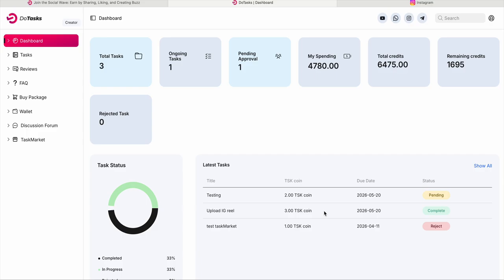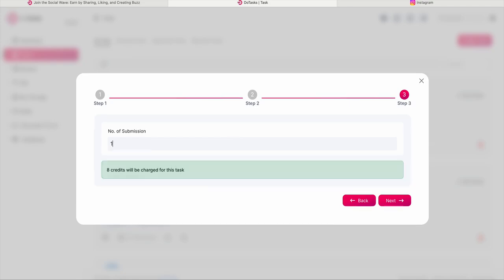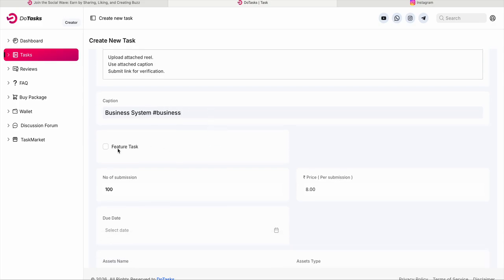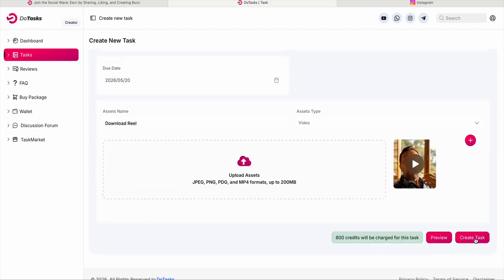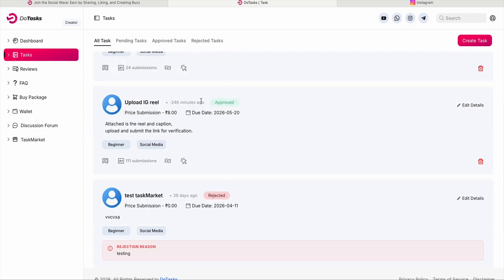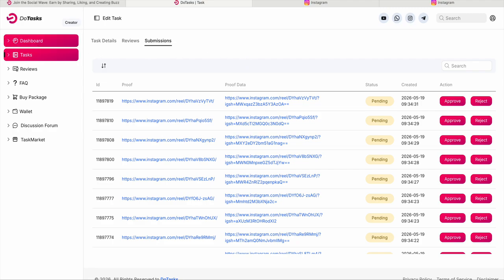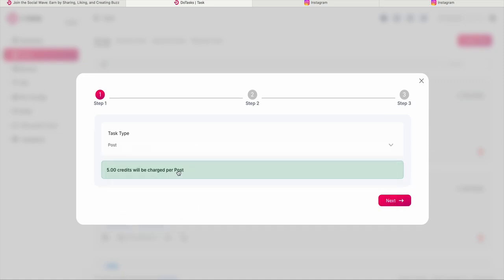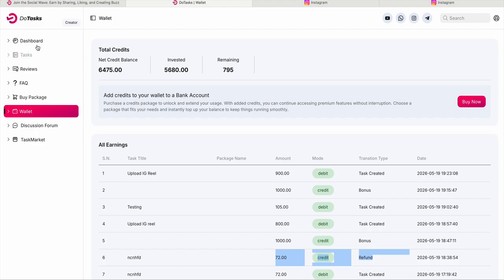How to Create Tasks on DoTasks Creator Panel | Complete Tutorial for Creators 2026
Want to create your own tasks on DoTasks?  In this complete DoTasks Creator Panel tutorial, we'll show you step-by-step how to create, submit, manage, and track social media tasks for DoTasks members.

Whether you want users to upload Instagram Reels, YouTube Shorts, Facebook posts, or other social media content, the Creator Panel allows you to create tasks and reach verified DoTasks users.

In this video, you'll learn:

What you'll learn in this tutorial:

00:00 – Introduction to the DoTasks Creator Panel
00:05 – Checking your available credits
00:13 – How to create a new task
00:19 – Selecting the type of task
00:33 – Choosing the social media platform
00:45 – Setting the number of submissions
01:06 – Adding your task title & instructions
01:33 – Adding captions and hashtags
01:47 – How Featured Tasks work
02:20 – Setting the due date
02:32 – Uploading your task asset/video
02:47 – Creating and submitting the task
02:58 – Recommended video/reel file size
03:19 – Understanding Pending Task status
03:27 – How DoTasks reviews and approves tasks
03:50 – How to check task submissions
04:08 – How to verify submitted social media links
04:28 – Understanding additional submissions/bonus
04:44 – Understanding the Creator Dashboard
05:01 – Checking user reviews
05:25 – How to buy more task packages
05:33 – Creating tasks for different platforms
06:02 – Task approval/review time
06:17 – Discussion Forum
06:21 – Understanding your Creator Wallet
06:37 – Final tips & support

What is the DoTasks Creator Panel?

The Creator Panel is designed for businesses, marketers, advertisers, and creators who want to create social media tasks for DoTasks members.

With the Creator Panel, you can:

Create social media tasks
Choose Instagram, YouTube and other platforms
Set the number of submissions
Upload your videos/assets
Add captions, hashtags and instructions
Track task submissions
Verify submitted links
Monitor task status
Check user reviews
Track your credits and wallet
Create and manage multiple tasks

Create Instagram Reel Tasks

In this tutorial, we demonstrate how to create an Instagram Reel task, choose the number of submissions, upload your video asset, add instructions and submit the task for approval.

Once submitted, the task goes through the DoTasks review process. After approval, it becomes available for DoTasks members to complete.

Create YouTube & Other Social Media Tasks

Before submitting your task:

Keep the task title simple and clear
Give users easy-to-follow instructions
Add the required caption and hashtags
Upload the correct asset
Follow the relevant social media platform policies
Use optimized video files for faster task creation
Double-check all task details before submitting

If you are new to the DoTasks Creator Panel, watch the complete tutorial to understand the entire process from creating a task → submitting it for approval → checking submissions → managing your dashboard and wallet.

DoTasks Creator Panel | Social Media Tasks | Instagram Reels | YouTube Tasks | Creator Tutorial | Task Creation Tutorial